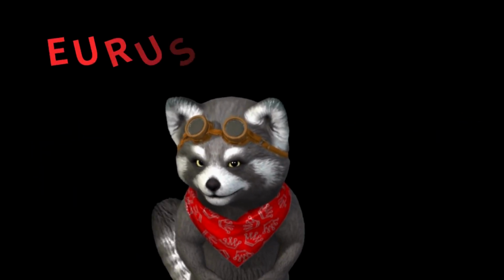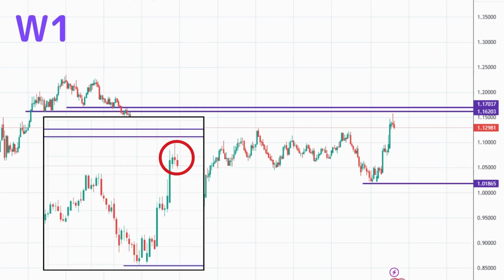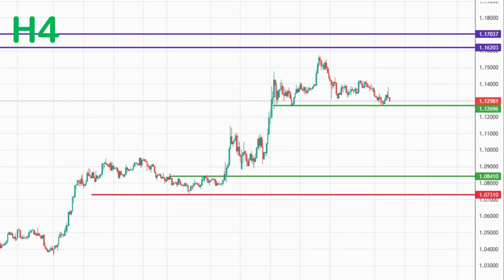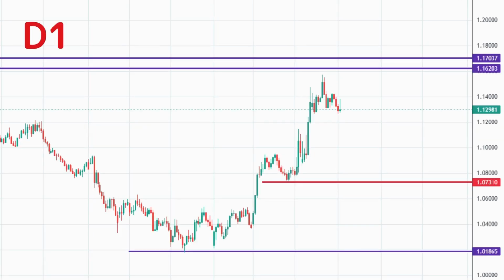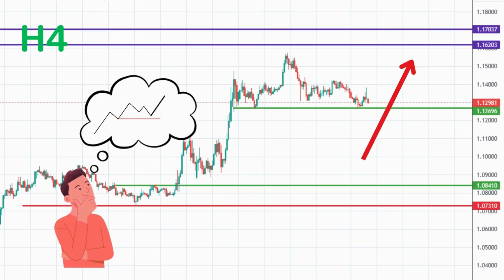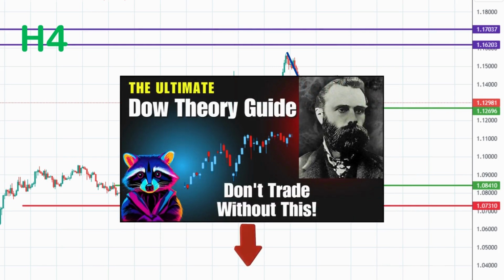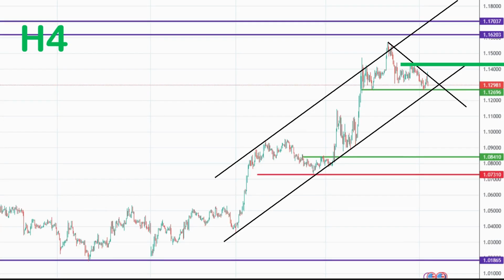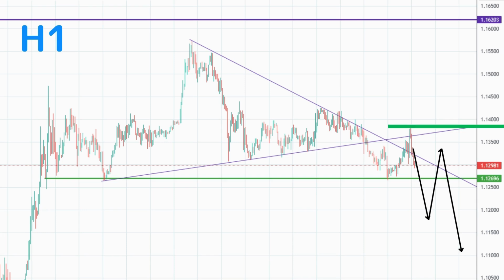【EURUSD Analysis/Forecast】Dow Theory Explained: How to Judge Uptrend vs Downtrend (04/05/2025)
00:22 Multi-time frame analysis
00:45 Dow Theory
01:06 Chart Analysis

Looking to strengthen your trading foundation?

Welcome to the weekly market analysis!
In this video, we break down the latest price movements, identify key levels, and share insights based on trend logic and technical analysis. Whether you're a beginner or an experienced trader, you'll find useful perspectives to strengthen your strategy.